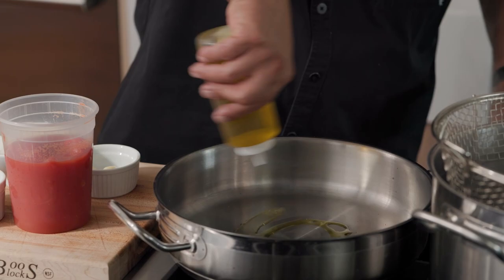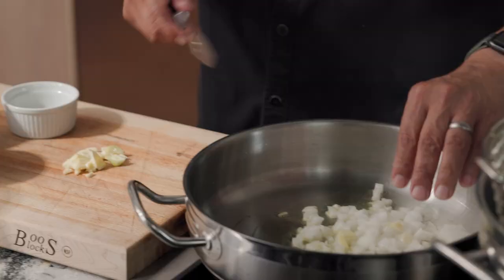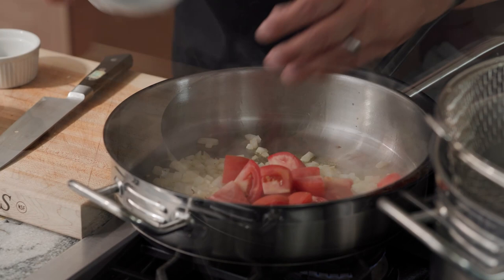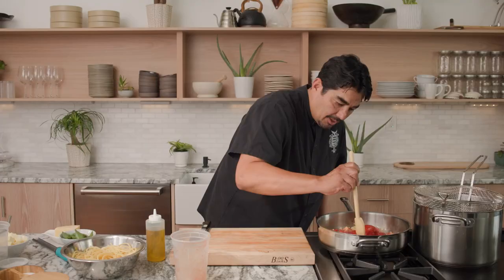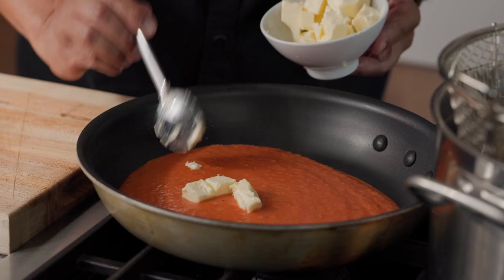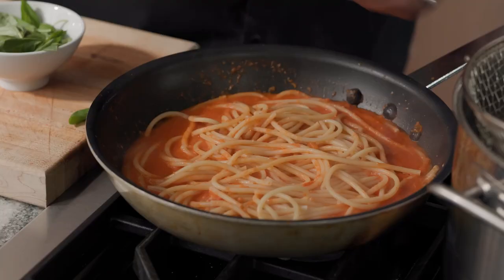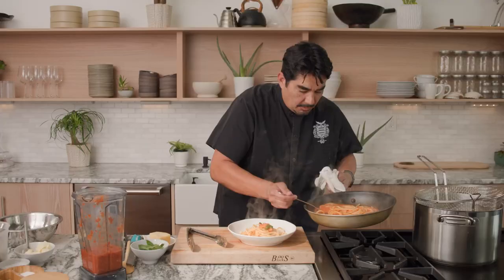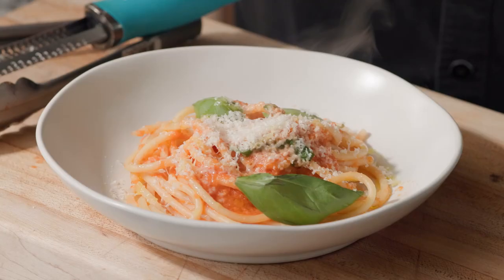Spicy Tomato Sauce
This week on JG Essentials, follow me as I show you how to make Spicy Tomato Sauce. This sauce is great for a quick weekday meal. In this video, I’m using one of my favorite pastas, bucatini, with fresh shaved parmesan and basil. The simplest things in life are the best.  For the full recipe please visit @Chefgarces.com

About Cooking Space: Cooking Space is Chef Jose's way of inviting you into his kitchen and sharing his favorite recipes with you.

About Chef Jose Garces: Iron Chef, father, husband, James Beard Award-winner, entrepreneur, and food innovator, Chef Jose Garces is known as a leading culinary authority of Spanish and Latin-American food.